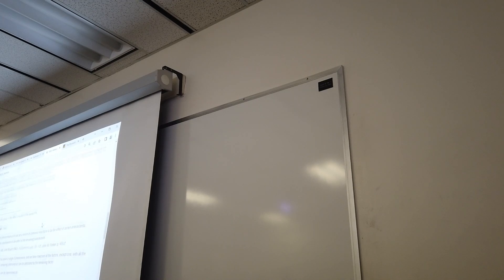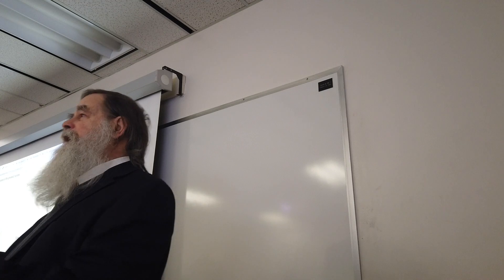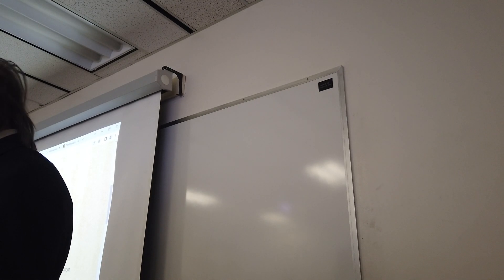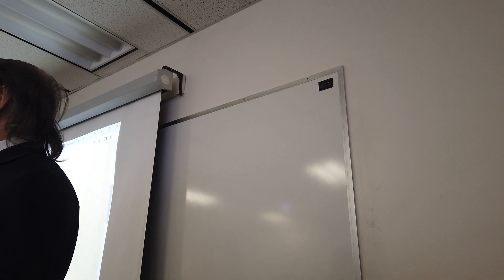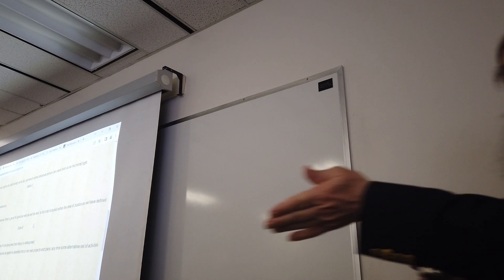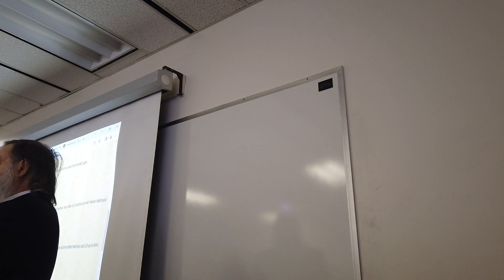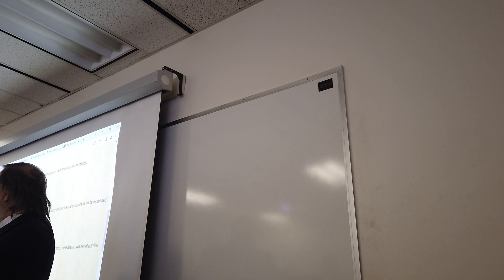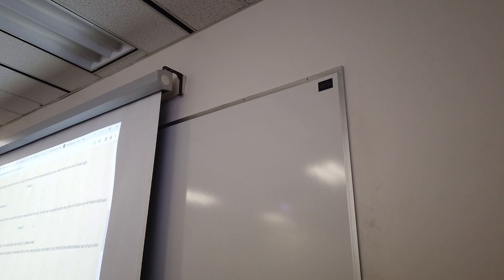Intro to Philosophy 21f/30 2023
Video 6 for class 21 for Spring 2023